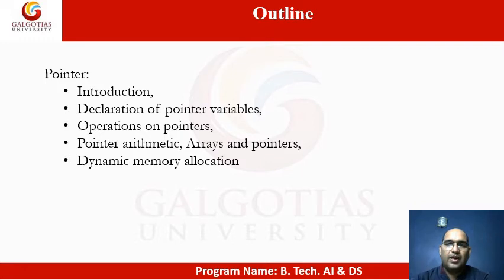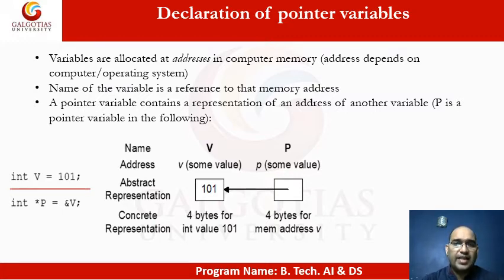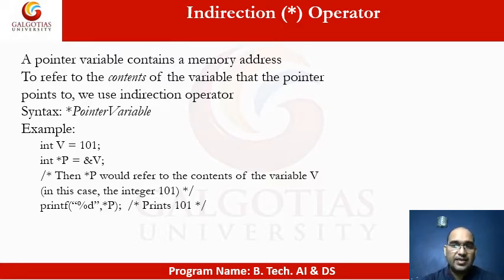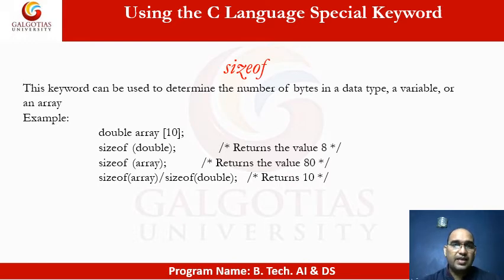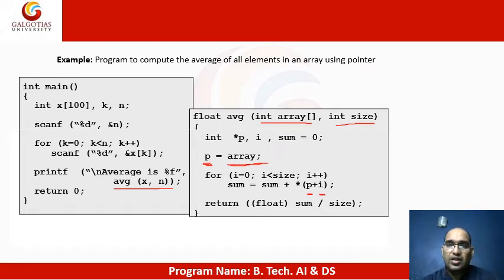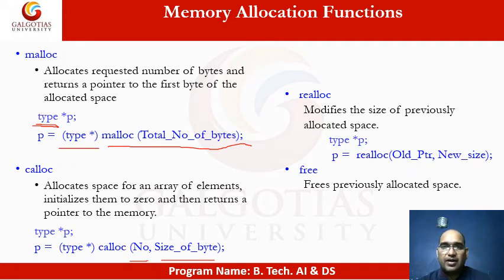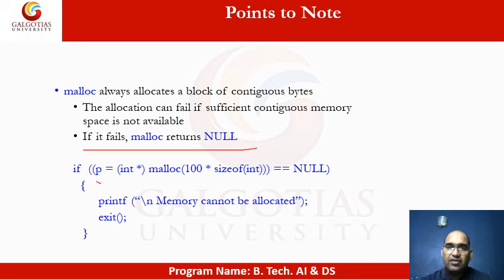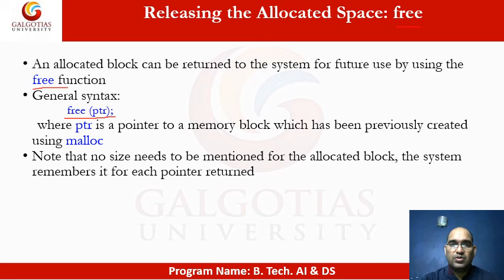Unit 4 Pointer Introduction declaration of pointer variables Part 1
Pointer:
Introduction,
Declaration of pointer variables,
Operations on pointers,
Pointer arithmetic, Arrays and pointers,